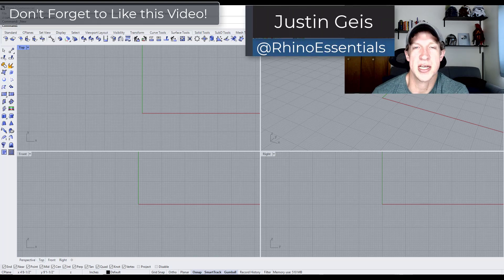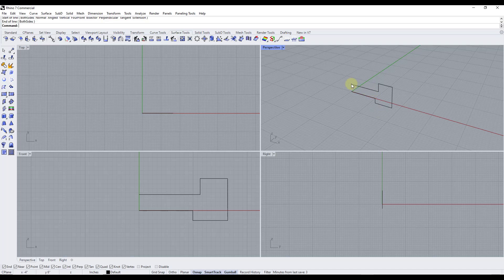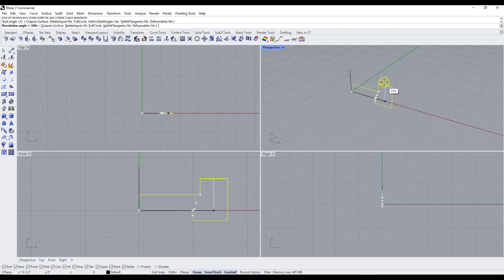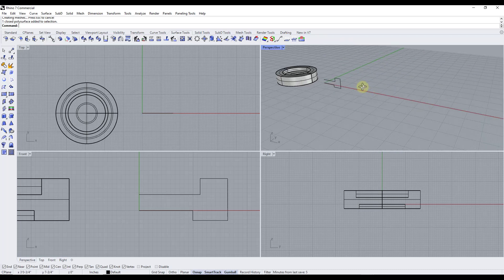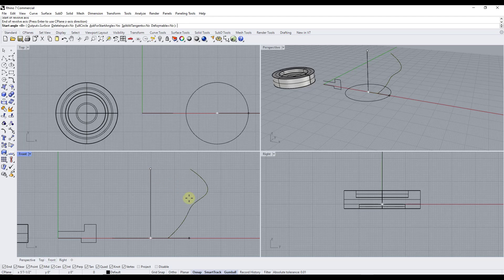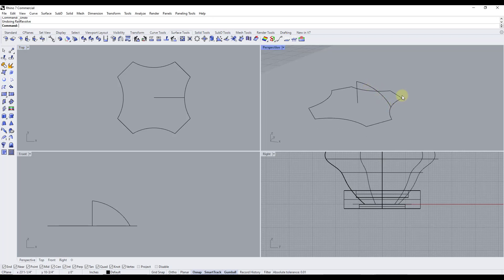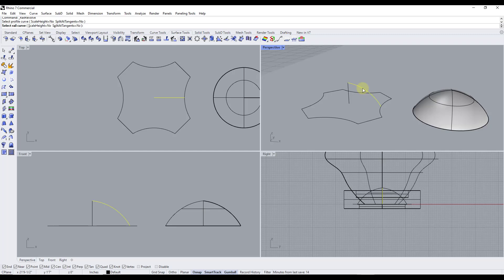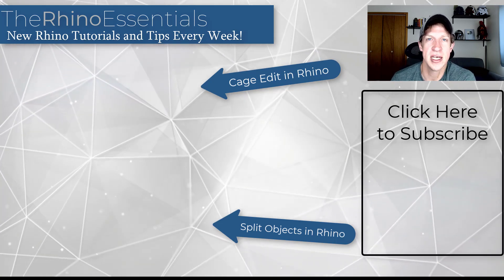How to Use the REVOLVE AND RAIL REVOLVE Tools in Rhino!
In this video, we talk about the revolve and rail revolve tools in Rhino 3D. These tools allow you to take profiles and revolve them to create 3D shapes. The rail revolve tool lets you revolve an object and dictate a profile to follow for even more complex shapes!

TIMESTAMPS
0:00 - Introduction
0:11 - What does the revolve tool do?
0:40 - How to use the revolve tool
2:24 - Revolving curved profiles around a central point
3:45 - Using the rail revolve tool